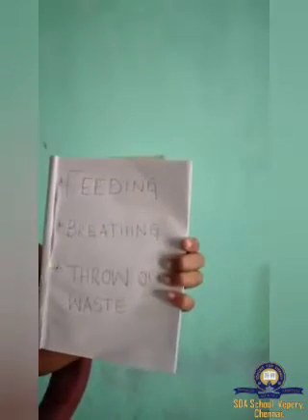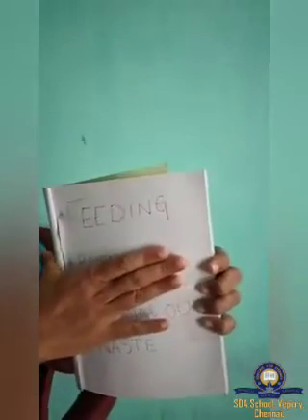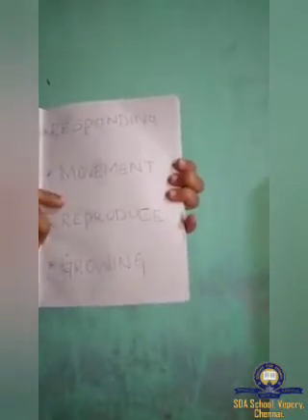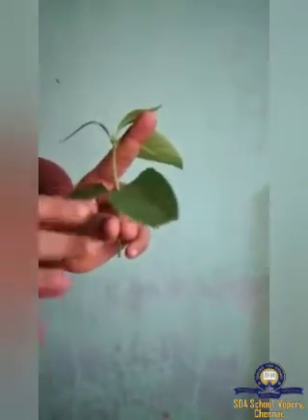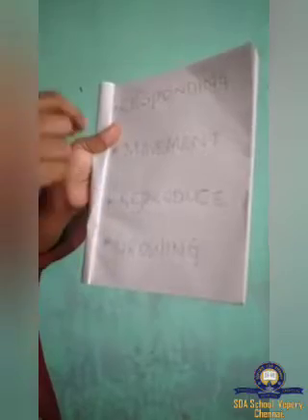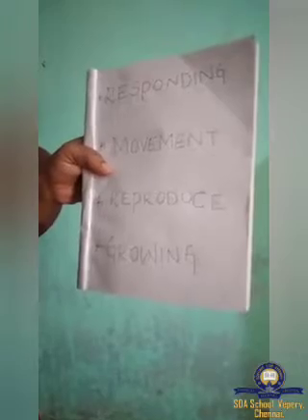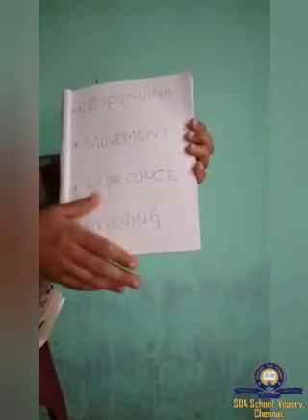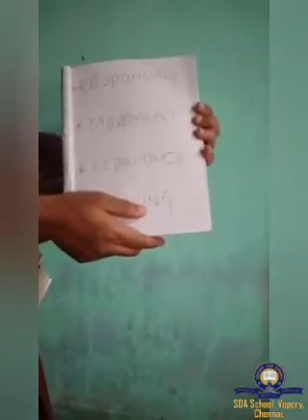Class 4 /ICSE/Science/Session 1